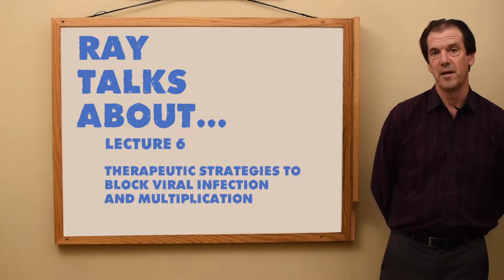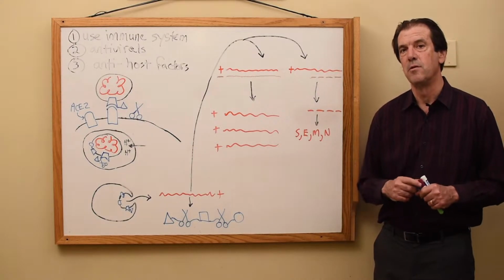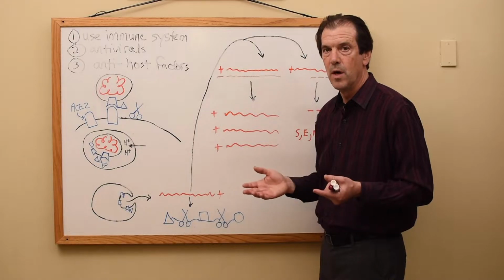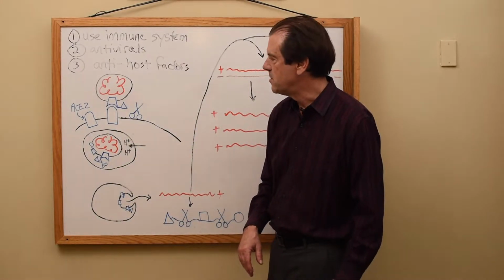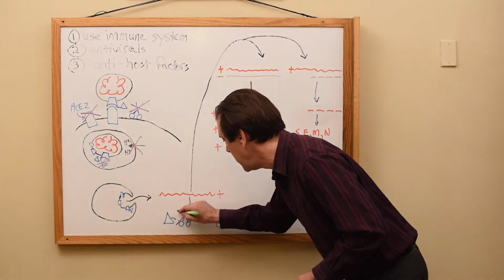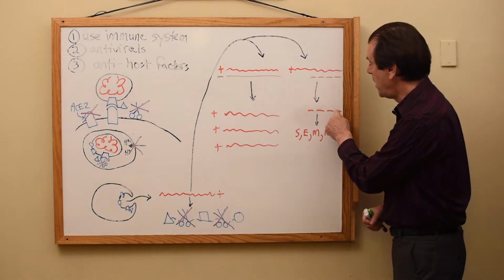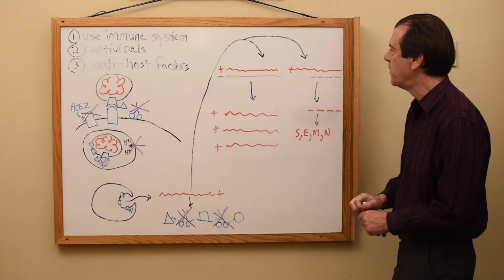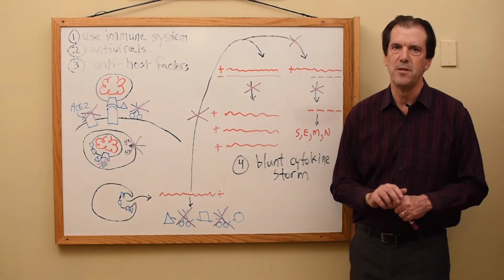RayTalksAboutCOVID Lecture 6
Lecture 6. In a prior posting I introduced a series of short lectures I’ve developed for a general audience that describe what the coronavirus is and how it infects cells and copies itself. So far I have posted the introductory video as well as 7 additional videos that describe what a coronavirus is, two different ways that coronavirus gets into cells, how its genetic material gets copied once it gets into cells, and how coronavirus commandeers the protein synthesis factories of the cell to make large amounts of the proteins that form the virus and then assemble them with the genetic material to form new viral particles. In the most recent video I discussed the difference between vaccination and passive immunization. In this video I describe the different types of drugs that can potentially be made to block different steps of the viral life-cycle.